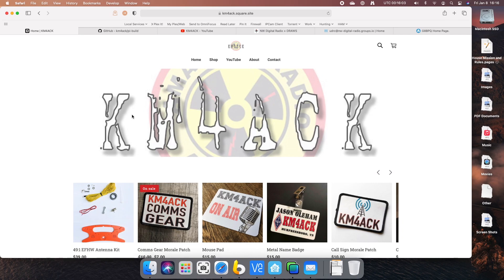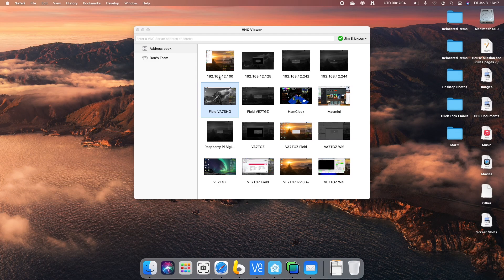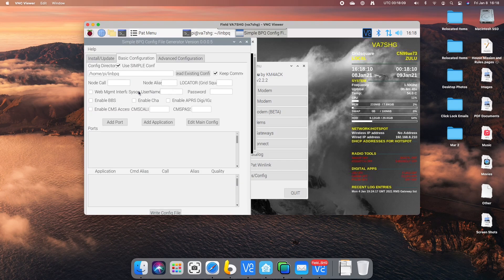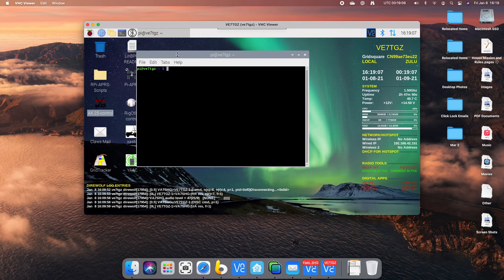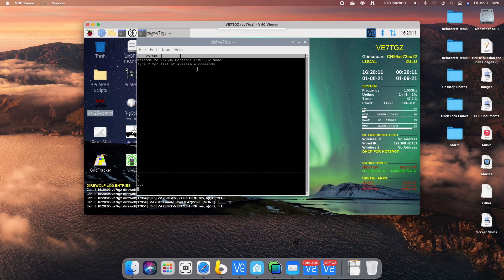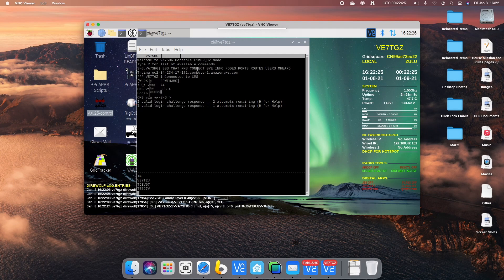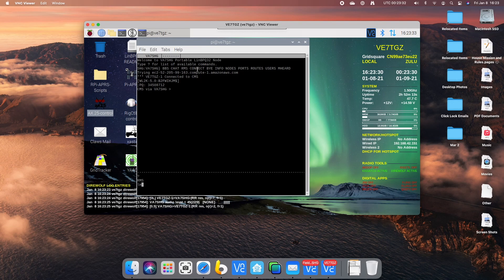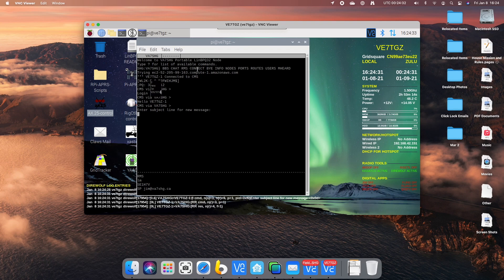VA7SHG - LinBPQ32 Winlink on Raspberry Pi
In this video, I use two different raspberry pi's.
1. KM4ACK Build a Pi script
2. NW Digital Draws - N7NIX script

I demonstrate LinBPQ32 and use it to connect to Winlink and send an email